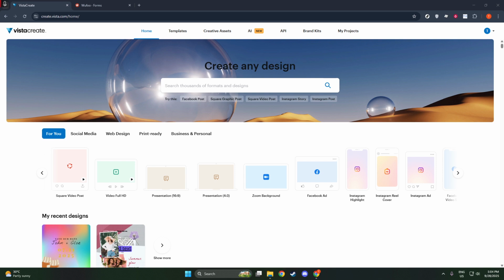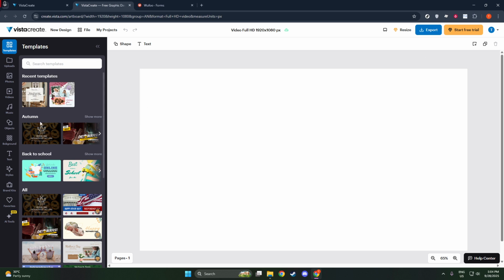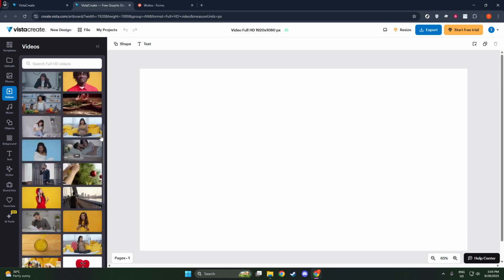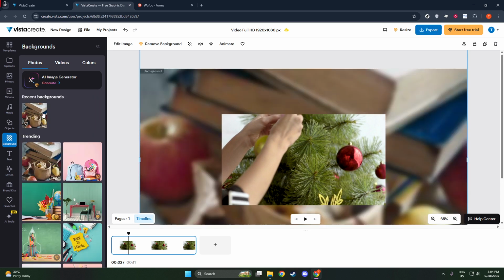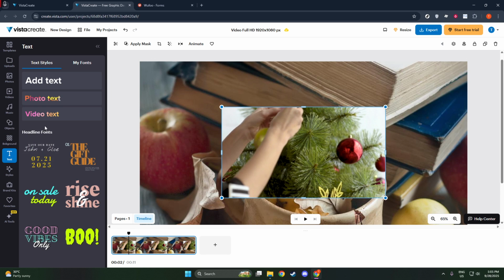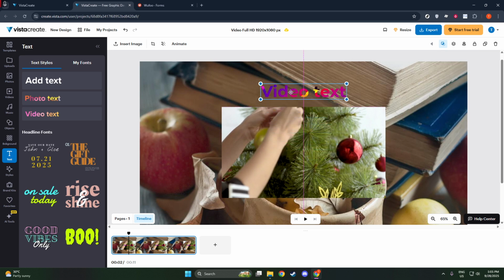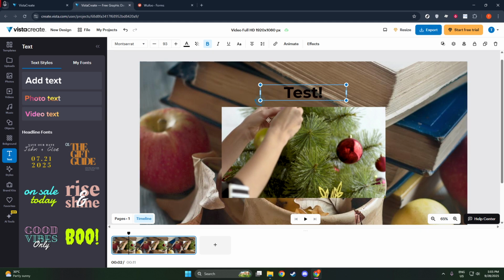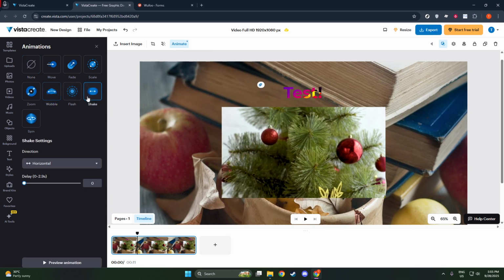How to Make Simple Text Video in Crello [2026 Full Guide]